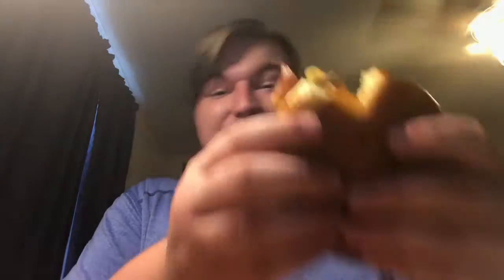Me doing a food review on McDonald’s worldwide favorites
So I hope you guys enjoyed this video I know I did and guys go get yourself some McDonald’s worldwide favorites for her to go there only for a limited time is the guys make sure I get them make sure all subscribe and turn notifications bell on and I can video thanks goodbye